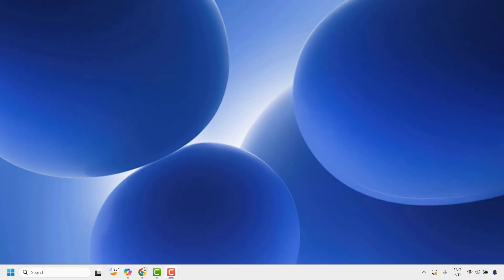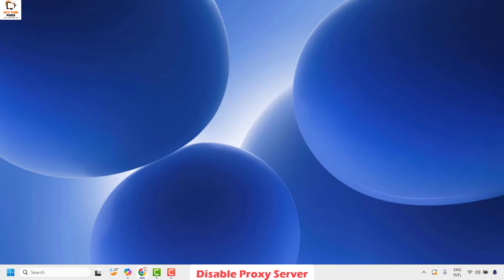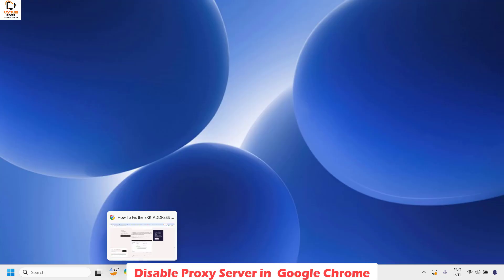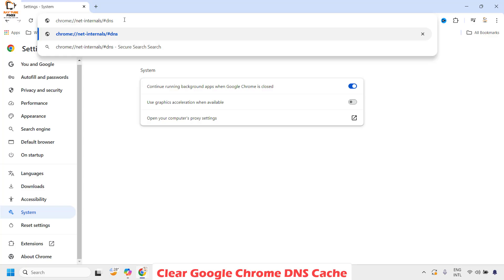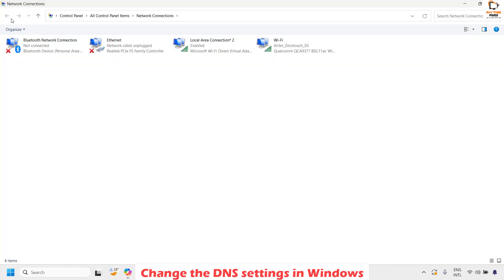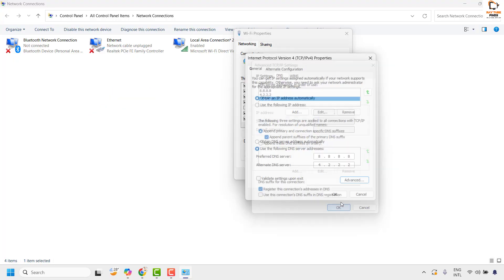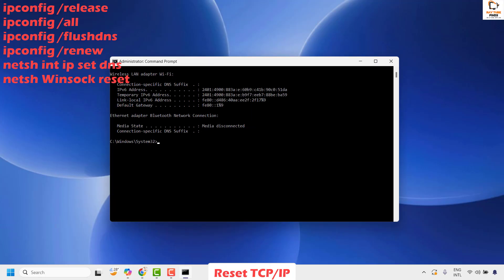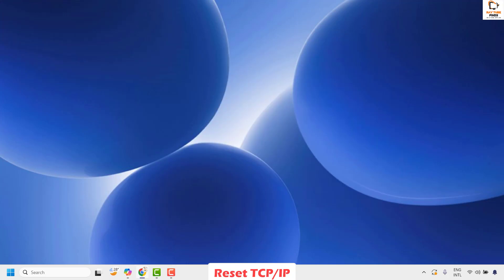How To Fix "Err_Address_Unreachable" in Google Chrome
Google Chrome is one of the most popular and widely used browsers. However, you can run into issues when using it, some of which will prevent you from accessing websites. One of these is the ERR_ADDRESS_UNREACHABLE error.

The good news is that you can troubleshoot this error quickly and easily. It could be as simple as restarting your router or clearing the browser cache. Alternatively, you may need to change your DNS settings.

This video explains why you might be seeing the ERR_ADDRESS_UNREACHABLE error and walks you through a few different troubleshooting methods for this error message. Lets dive in!